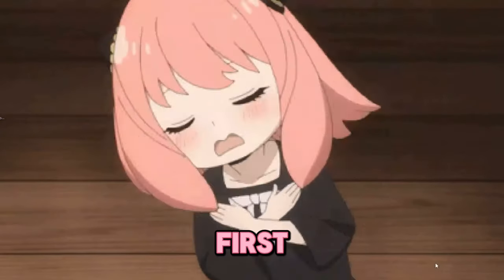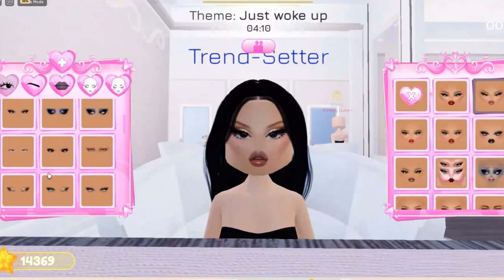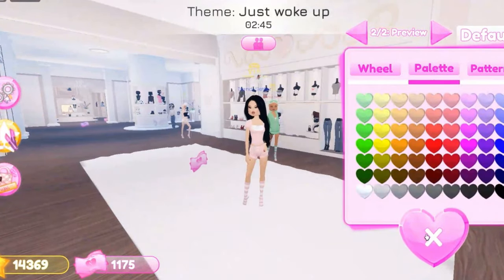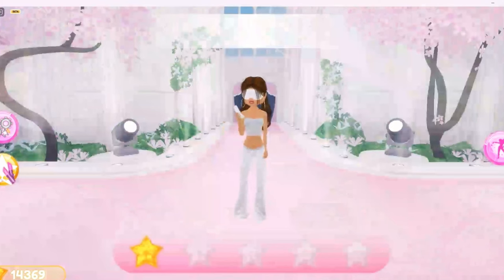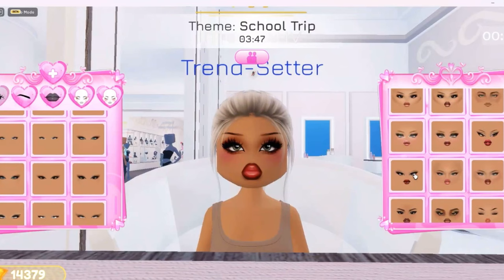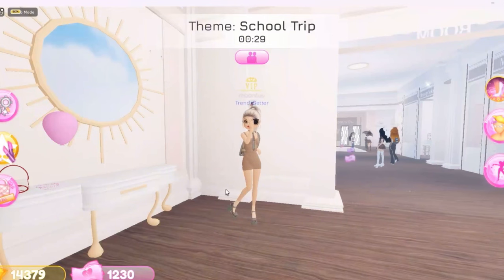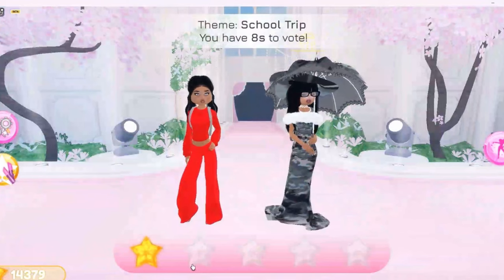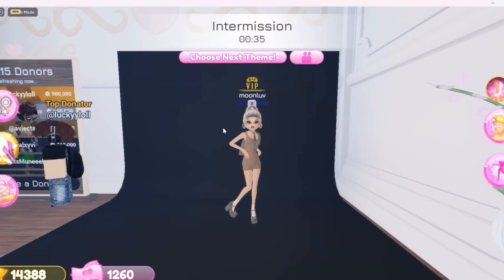NEW DRESS To IMPRESS MINI UPDATE!! 👀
Hi pookies ‹𝟹 In todays video we will be looking at DTI’s mini update !!! ʚɞ ⁺˖

˖ ݁𖥔 ݁˖   𐙚   ˖ ݁𖥔 ݁˖

My name is moon, i make dress to impress videos! And much more fun content ⋆｡‧˚ʚ🍓ɞ˚‧｡⋆

TURN THE BELL AND NOTFICATIONS ON! 𓍢ִ໋🌷͙֒

I hope you enjoyed the video ෆ˙ᵕ˙ෆ